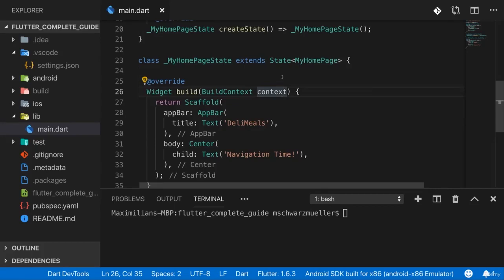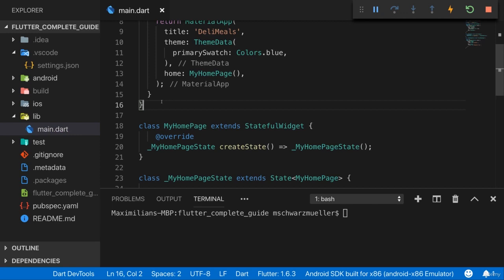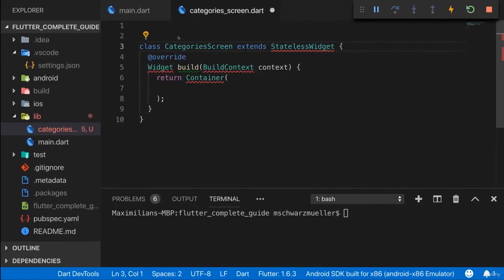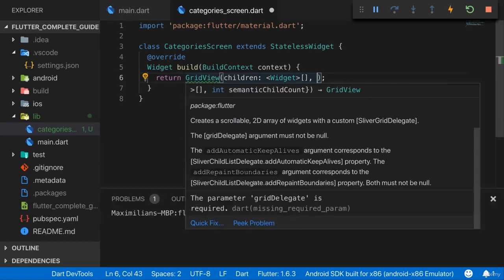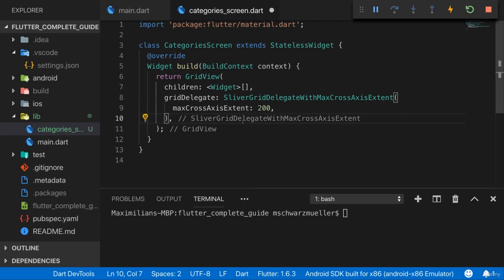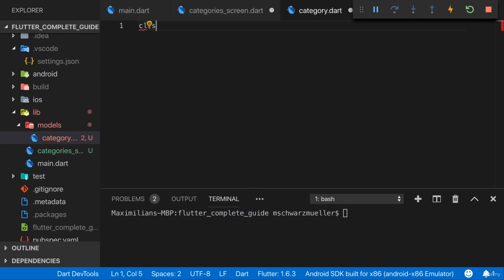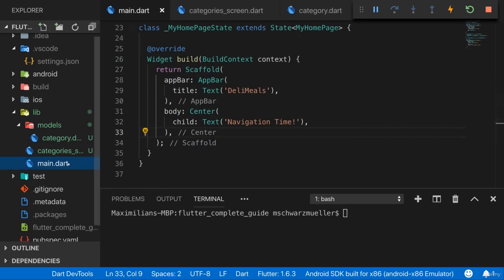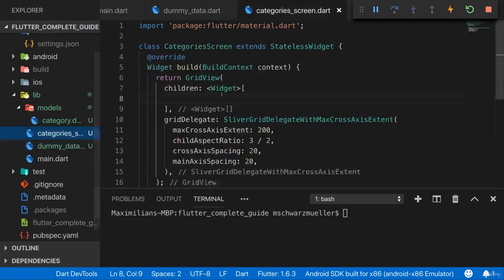003 Starting With The App Adding Base Data